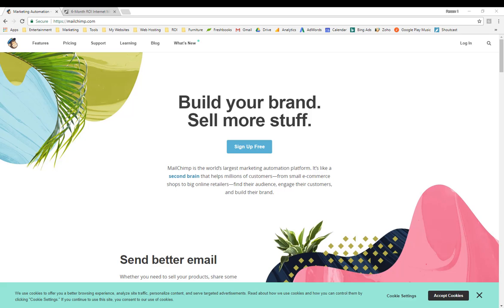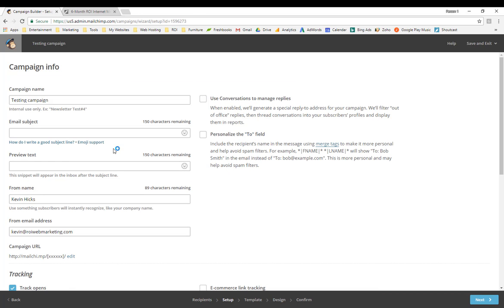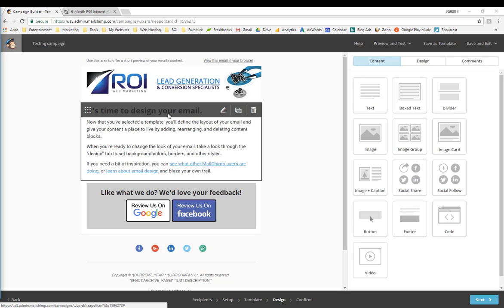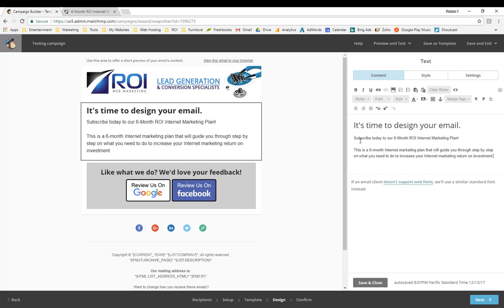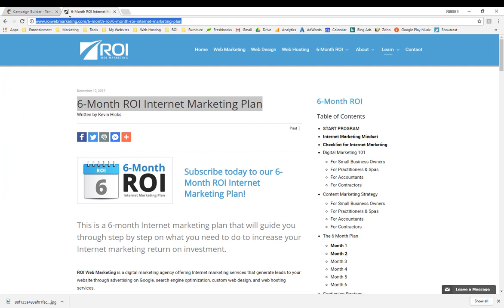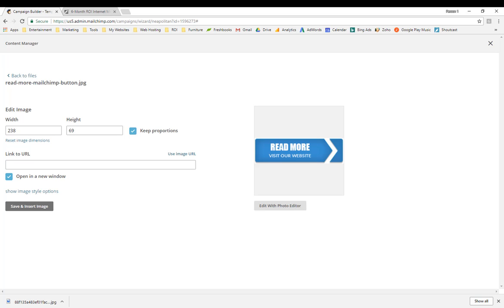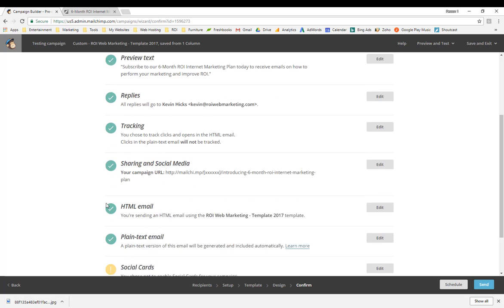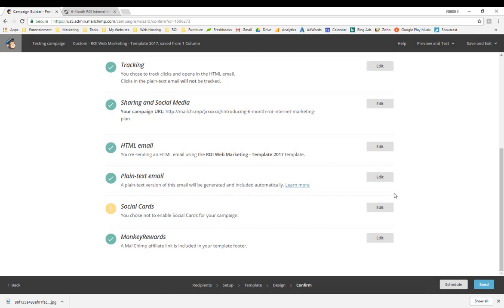6-Month ROI - Month 2 - MailChimp Tutorial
6-Month ROI Internet Marketing Plan: This video is to be used in conjunction with ROI Web Marketing's 6-Month ROI.